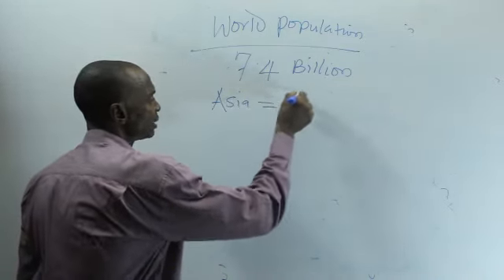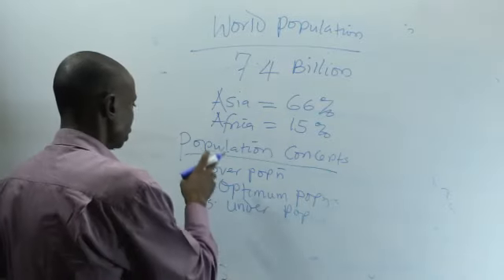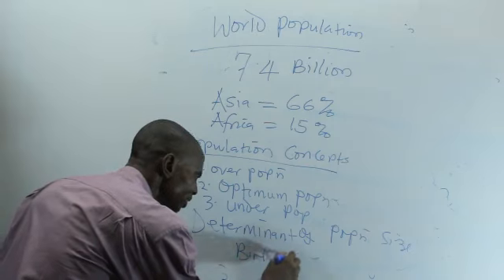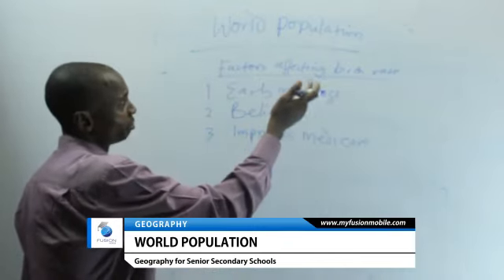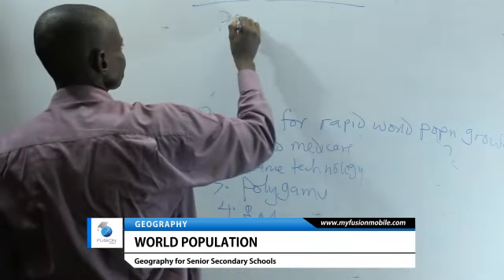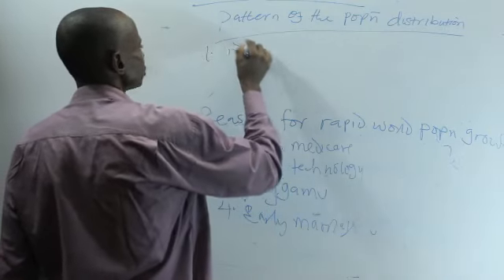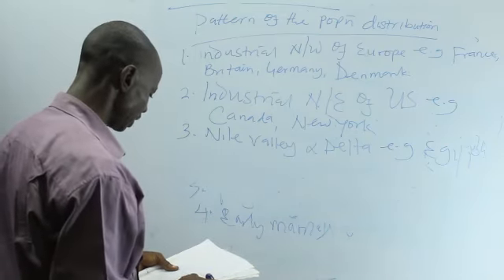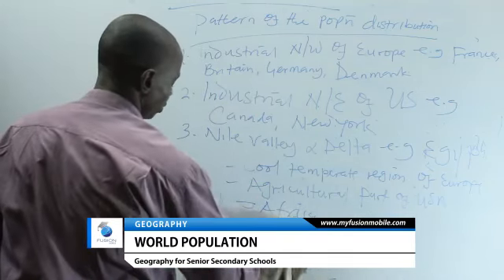Population (SS 2, JAMB Tutorial, WAEC, NECO, Post-UTME, NABTEB, etc)